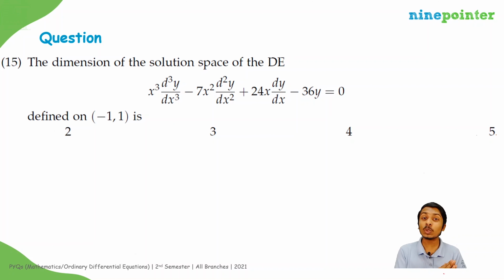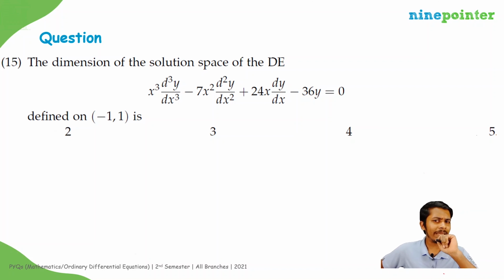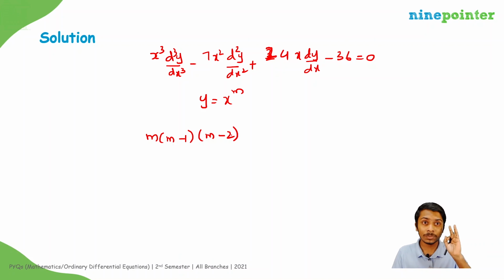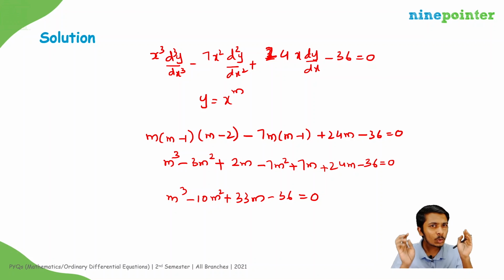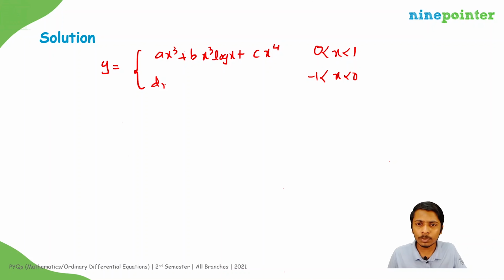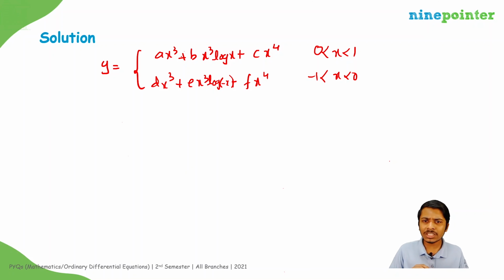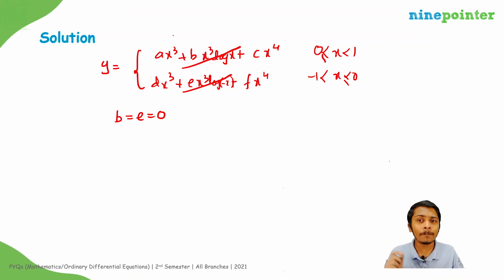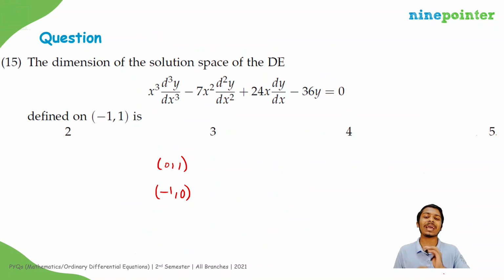L-02 | PYQ 20-2021 | All Branches | 1st Year | Mathematics/ODE | ninepointer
ninepointer: Abdul Raheem is an undergrad at IIT Bombay in the Department of Mathematics.

To get the study materials used in this video (like notes, PPTs shown in the video, and semesters papers) just fill out this form

About ninepointer :

ninepointer is India's biggest student community connecting students from premier engineering institutes like IITs/NITs with private colleges'/state universities'/other engineering colleges' students funneling down the top-notch education from IITs/NITs nine pointers to them thereby helping them ace their academics.